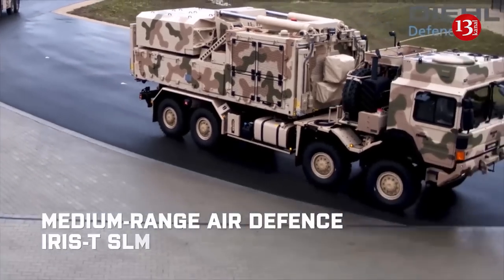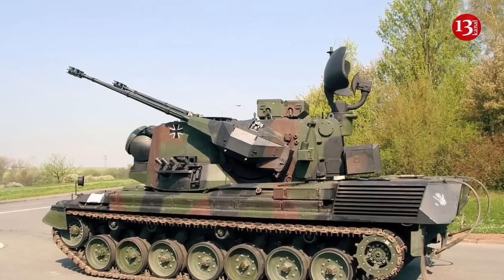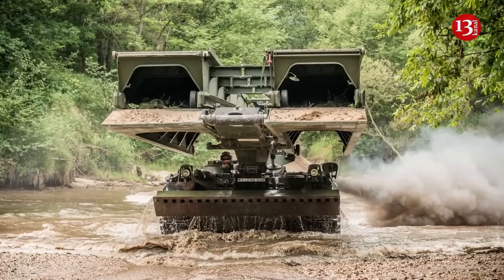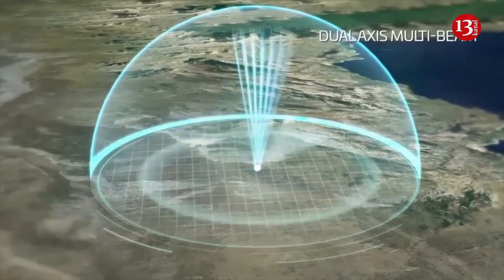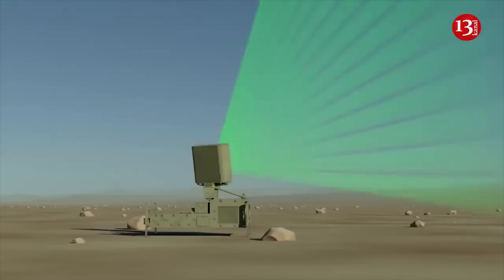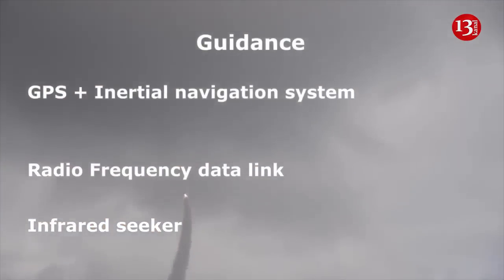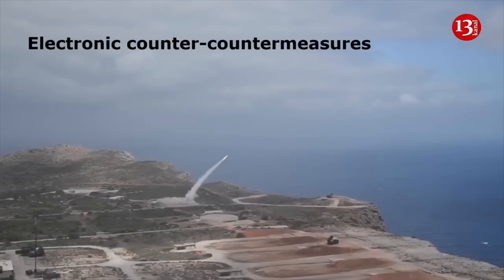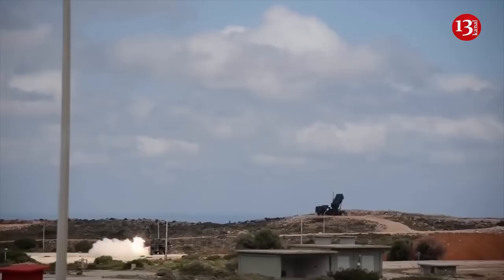The biggest mystery of the latest aid package from Germany to Ukraine-laser targeting for IRIS-T SLM